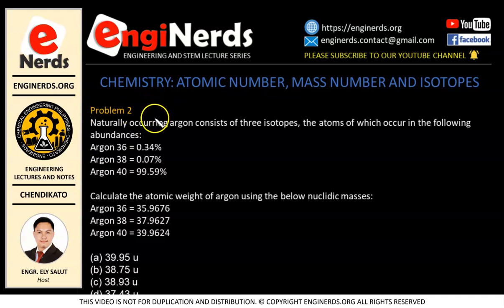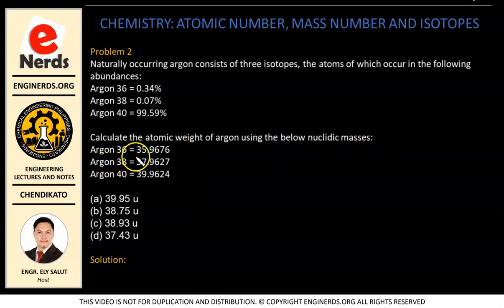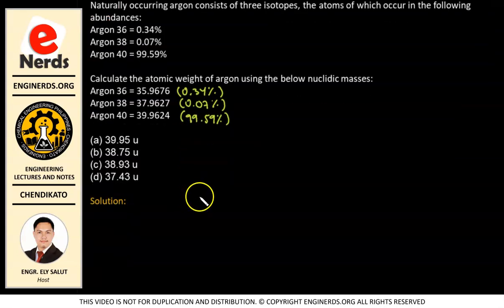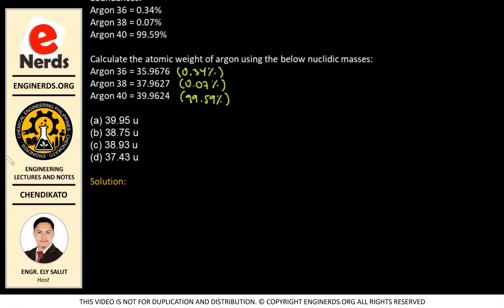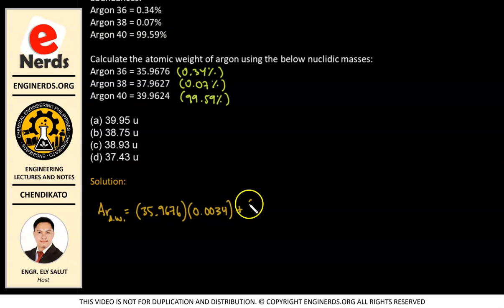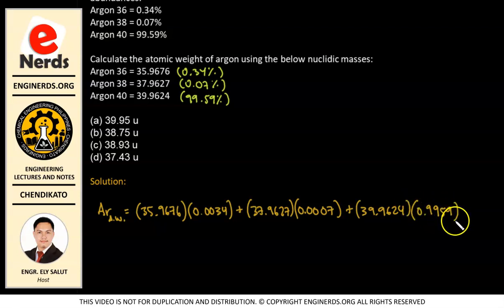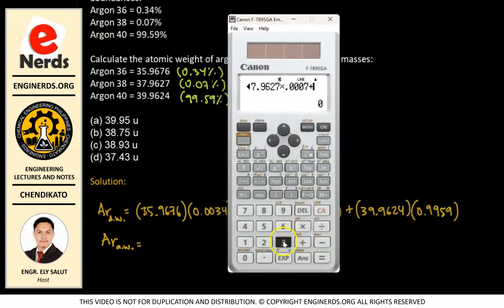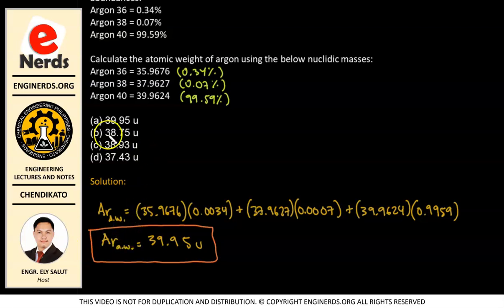CHEMISTRY | PROBLEM 002 | ATOMIC WEIGHT CALCULATION BASED ON ISOTOPE ABUNDANCE | STEM STRAND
In continuation of our lecture series in General Chemistry, we will be solving a problem about finding the atomic weight of an element using the percent abundance of its isotopes.

TOPICS COVERED:
* Thermodynamics
* Separation Processes
* Engineering Mathematics
* College Physics
* STEM topics